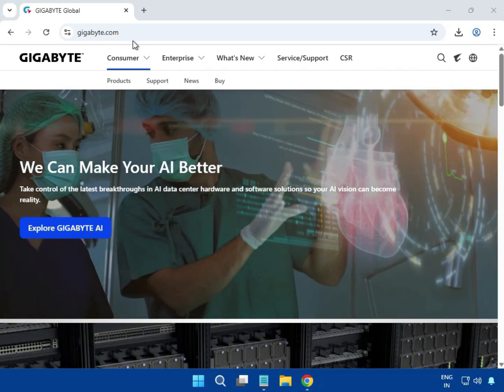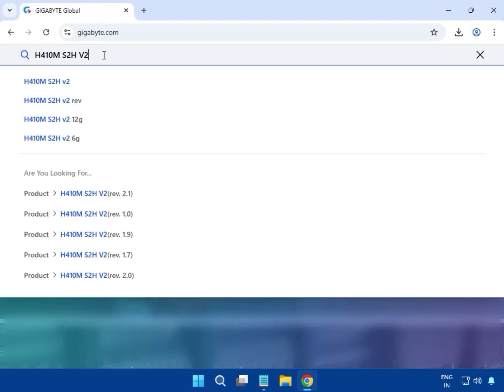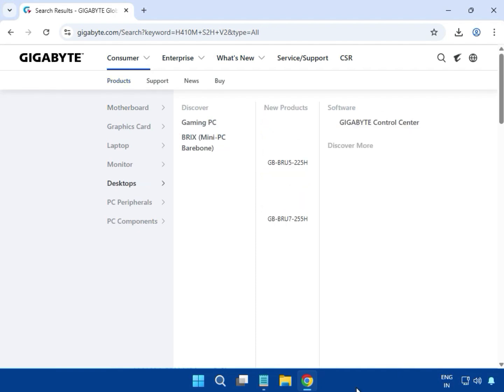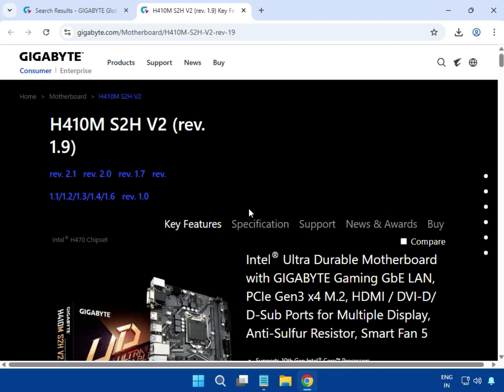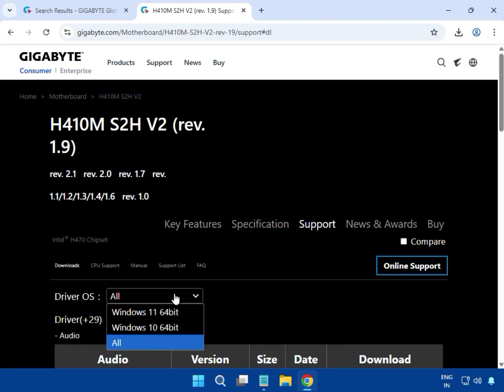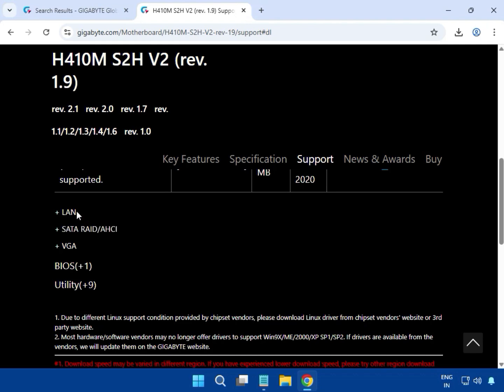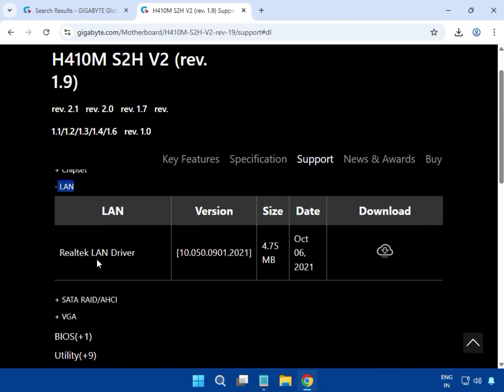Download & Install LAN Driver for Gigabyte H410M S2H V2 | Windows 10/11